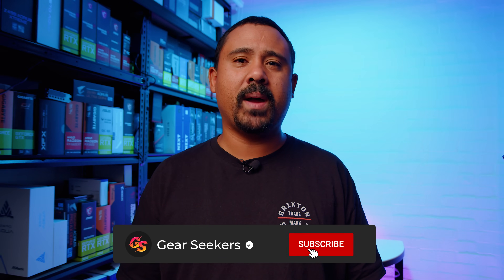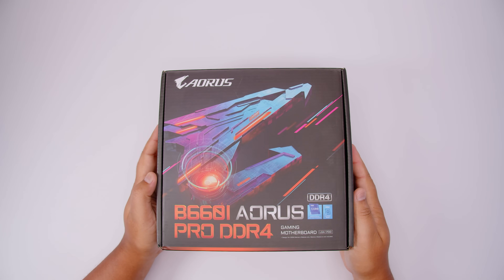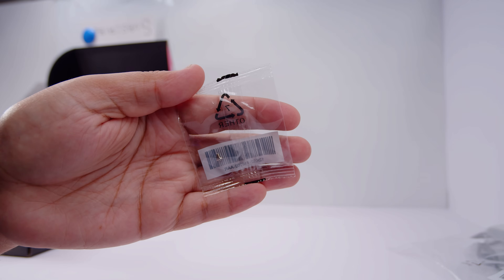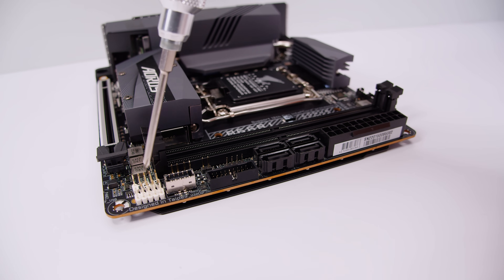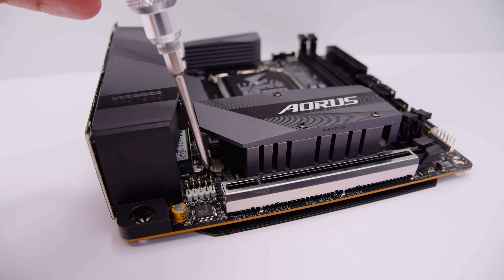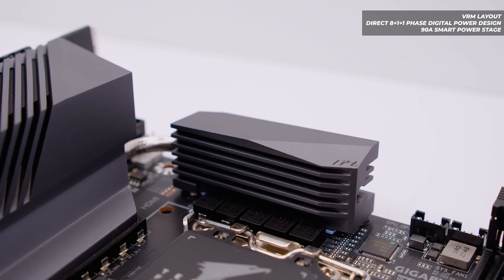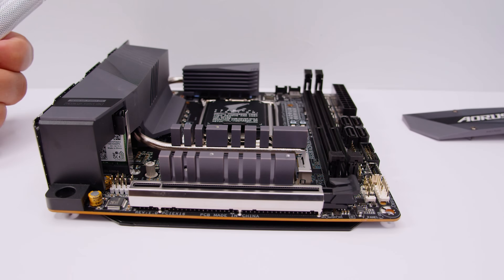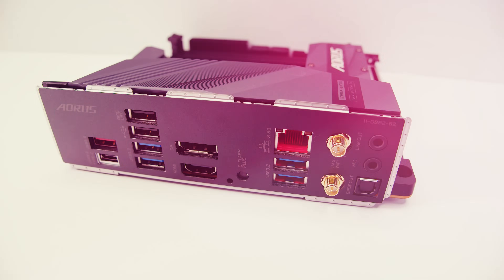This is what you've been waiting for - Gigabyte B660I AORUS Pro DDR4 Overview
► Chapters
0:00 - This is the last motherboard overview on the channel
0:49 - Unboxing
2:16 - Overview
5:19 - Cinematic Tings
6:06 - B660 Stock has been pretty bad
6:51 - We're moving Motherboard Overviews to MainByte
7:47 - This one has been coming since January 2022
9:01 - Pricing & Availability
10:59 - Look at the graph